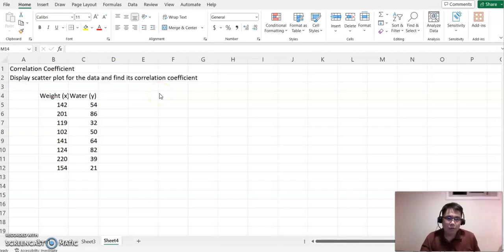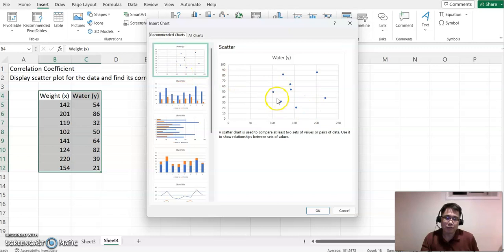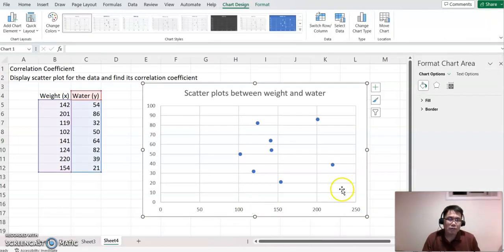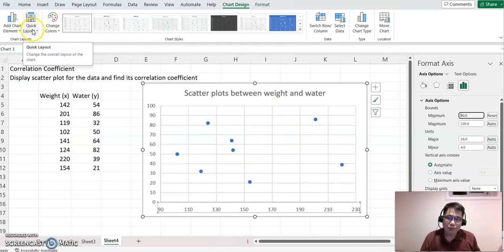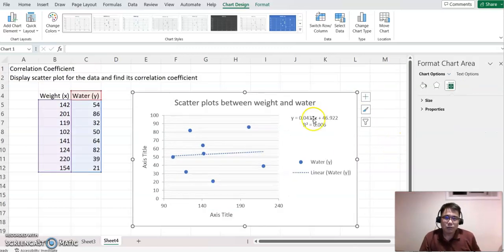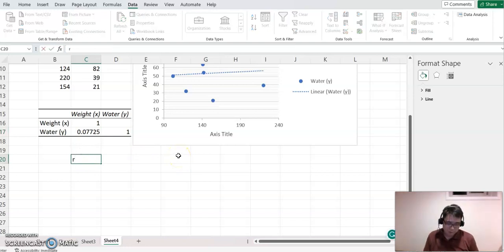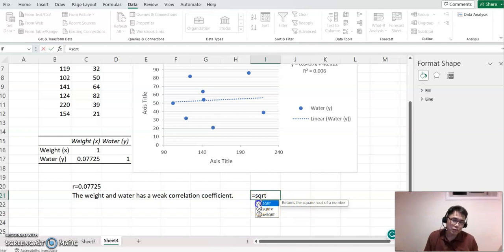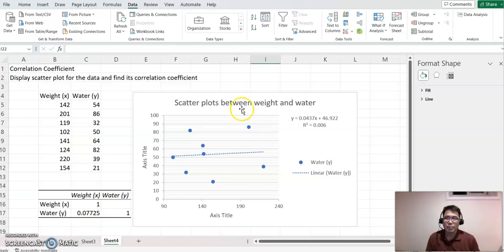MAT 209 Lesson 3.3 Correlation Coefficient using Excel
This video demonstrates how to display a scatter plot between two numerical values and find its correlation coefficient.